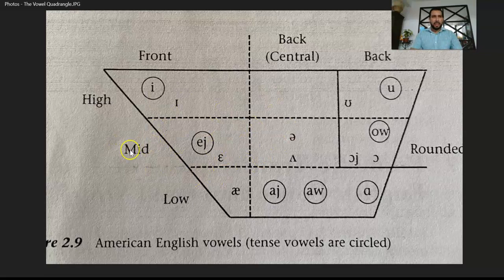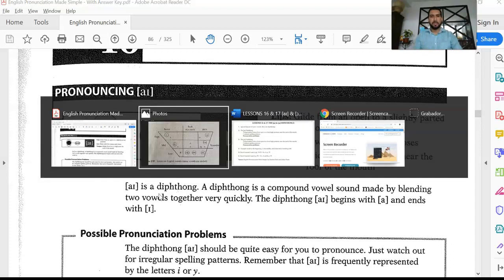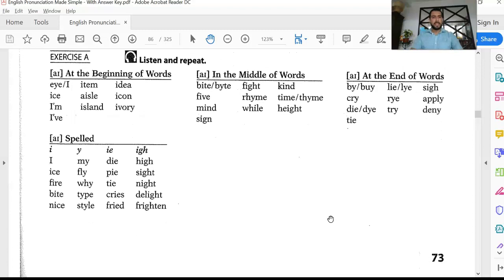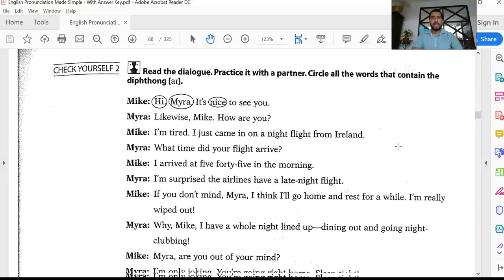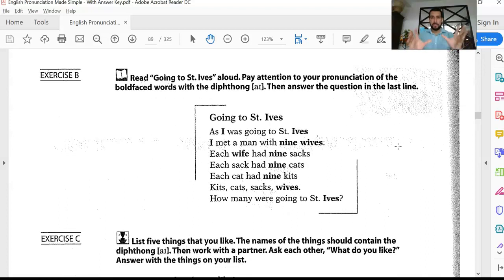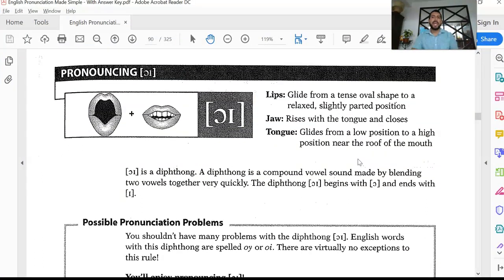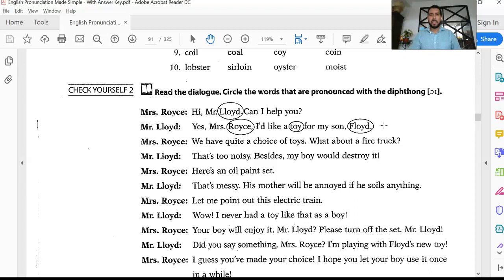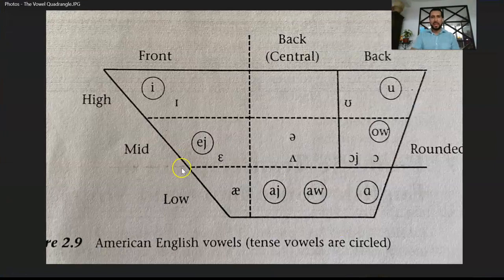Lessons 16 & 17 : The [aɪ] & [ɔɪ] Diphthongs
This video covers basic pronunciation aspects of the [aɪ] & [ɔɪ] diphthongs in English. The dipththongs are also represented as [aj] & [ɔj] in a wide number of phonetics books.